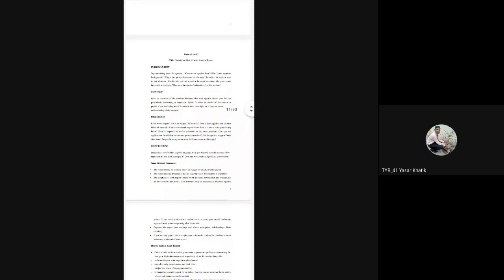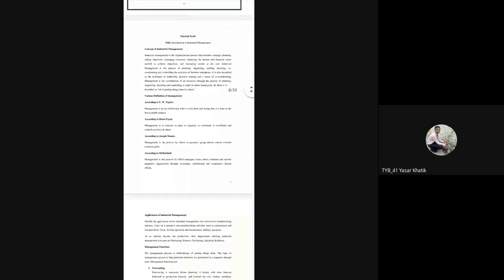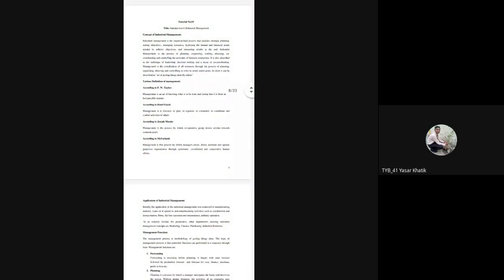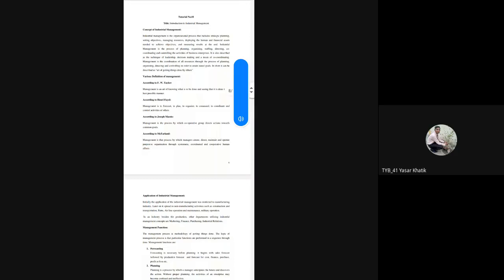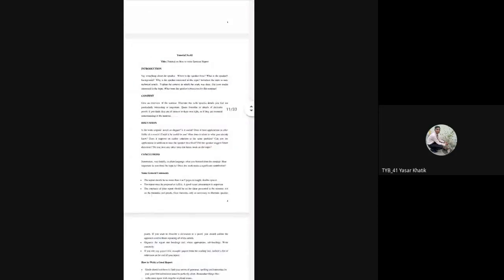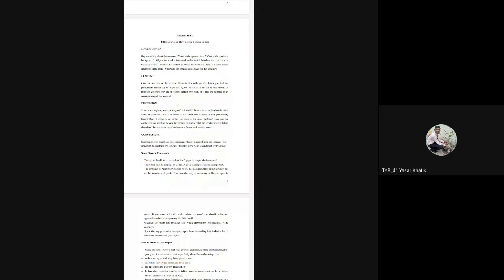Quiz on CH 03, Practical of IQM - how to write seminar report,